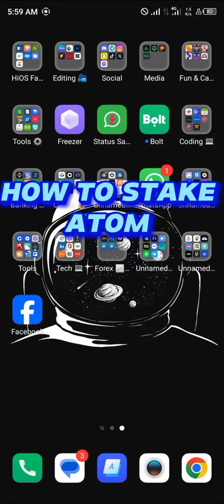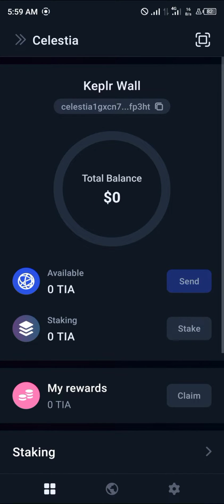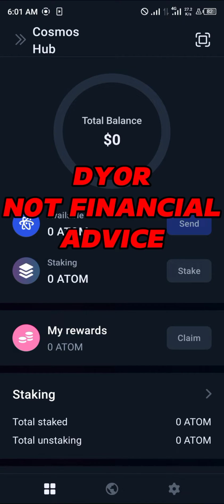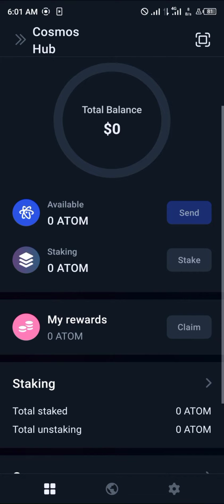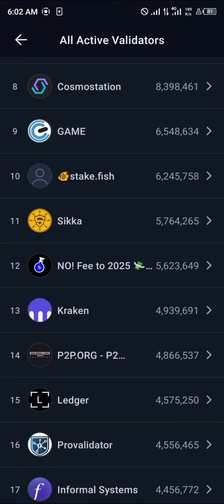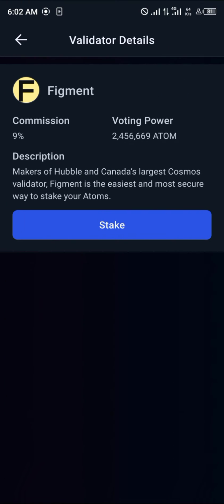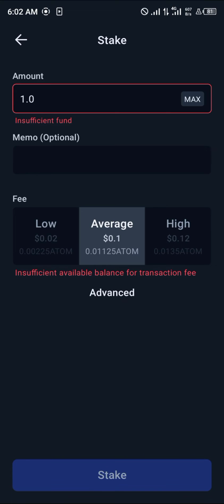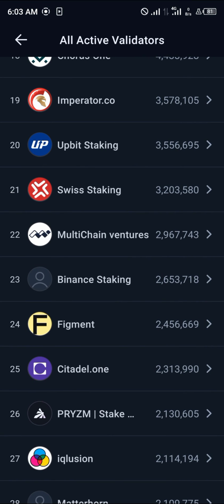How to Stake ATOM on Keplr (Step by Step)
In this quick video, I will show you How to Stake Atom on Keplr step by step.

 In this YouTube video, you will learn how to stake ATOM on Keplr, a popular wallet for securing and managing your cryptocurrency assets. Whether you are new to staking or looking to stake ATOM specifically on Keplr, this tutorial will guide you through the entire process step by step. Staking is an important aspect of participating in networks like Cosmos, and using Keplr makes it convenient and secure. If you're interested in earning rewards while supporting the Cosmos network, this video is for you.

The video will cover the following topics:

1. Introduction to Keplr Wallet: Get an overview of the Keplr wallet, including its features and benefits for staking ATOM and other assets.

2. Setting Up Keplr Wallet: Learn how to install and set up the Keplr wallet on your preferred device, ensuring a smooth and secure staking experience.

3. Transferring ATOM to Keplr: Discover how to send ATOM to your Keplr wallet, preparing your funds for the staking process.

4. How to Stake ATOM on Keplr: A detailed, easy-to-follow guide on staking ATOM using Keplr. This includes delegating ATOM and understanding the rewards and responsibilities associated with staking.

5. Exploring Additional Features: Get insights into the additional features and functionalities within Keplr that enhance your staking experience.

6. Staking Other Assets: Understand how to stake TIA and other assets on Keplr, expanding your staking portfolio and maximizing your potential rewards.

7. Tips and Best Practices: Learn valuable tips and best practices for staking on Keplr, ensuring that you make informed decisions and optimize your staking experience.

8. Conclusion and Next Steps: A summary of the key points covered in the video, along with guidance on what to do next to continue exploring and maximizing your staking opportunities with Keplr.

By the end of this comprehensive tutorial, you'll have the knowledge and confidence to stake ATOM and other assets on Keplr, enabling you to actively participate in the network and potentially earn rewards in return. Whether you're a beginner or an experienced staker, this video will equip you with the necessary information to engage with Keplr's staking features effectively.

If you're ready to take your staking journey to the next level and harness the potential of your ATOM holdings, don't miss out on this in-depth guide to staking ATOM on Keplr. Get ready to empower your crypto portfolio and contribute to the growth of the Cosmos network with Keplr's intuitive staking capabilities.